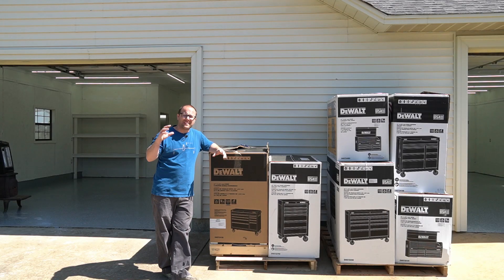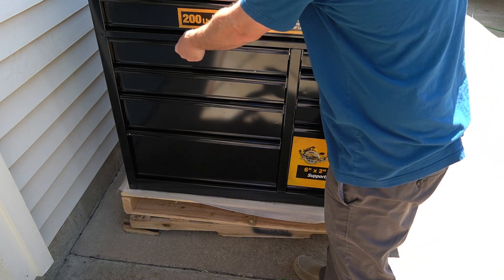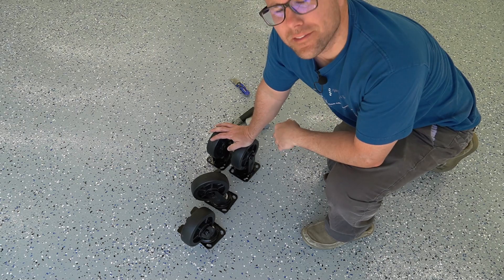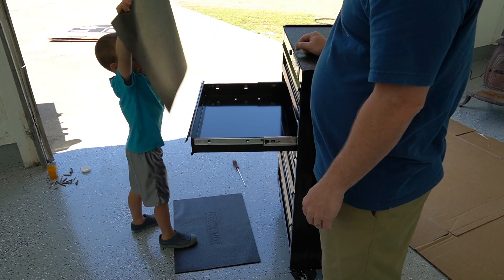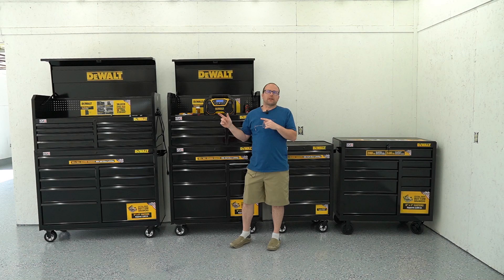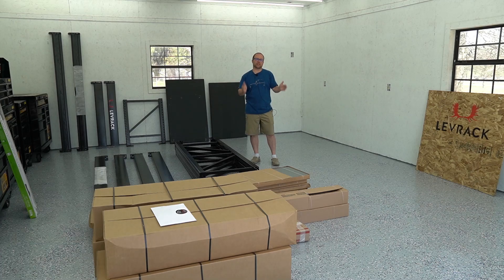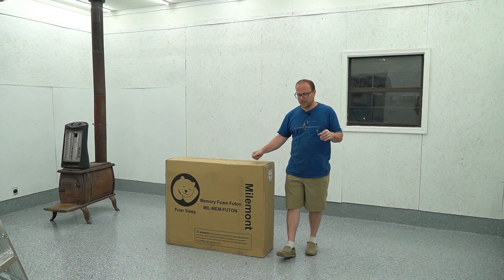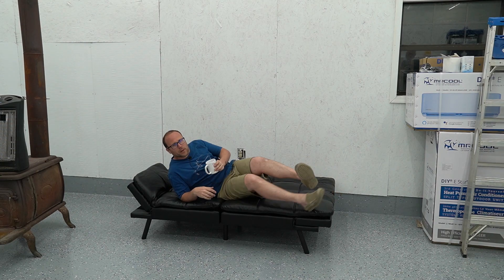Shop Storage Solutions // Dream Shop Series - Episode 8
I'm back after 1/2 a year hiatus!
I'm moving into the shop so it's time to put in some tool storage.  I'm putting in tool chests, pegboard, and a levrack system!  These are game changers in a workshop!

TOOLS / MATERIALS
■ Wall Control
■ Dewalt Storage
■ Dewalt Storage Top
■ Dewalt Radio
■ Futon Seat Couch
■ Pegboard Jars